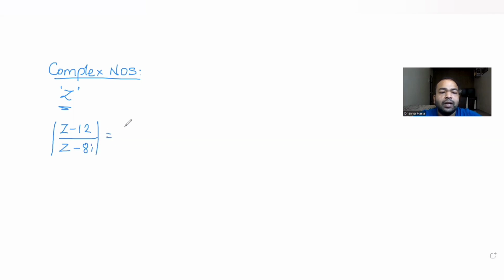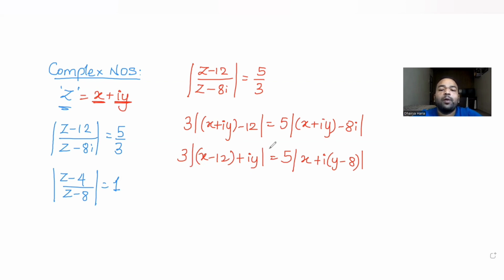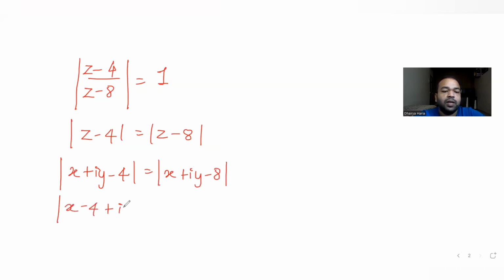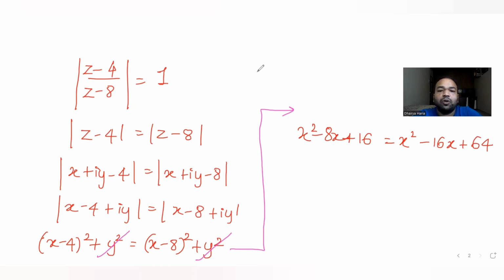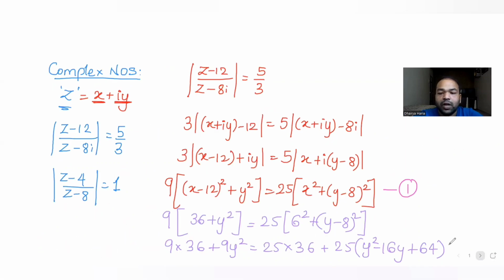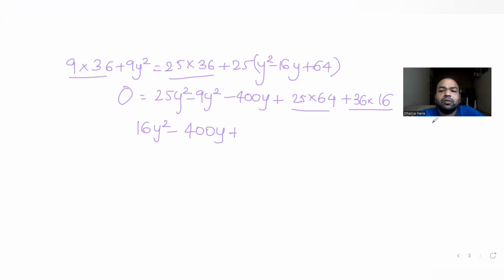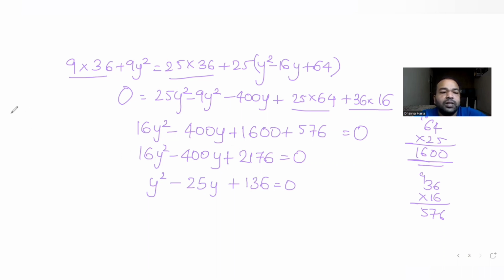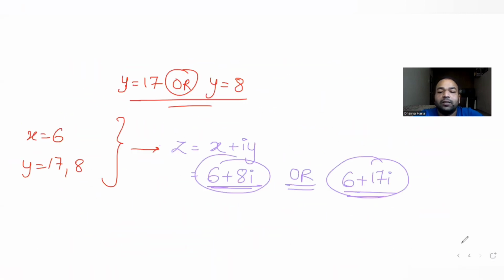Find the complex Number z satisfying the equations |z-12/z-8i|=5/3, |z-4/z-8|=1 | IIT JEE MATHS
Find the complex Number z satisfying the equations |z-12/z-8i|=5/3, |z-4/z-8|=1
A. 6+8i
B. 8+6i
C. 8+17i
D. 6+17i